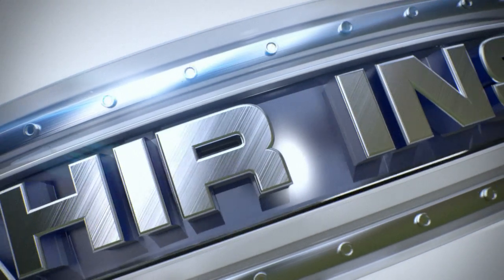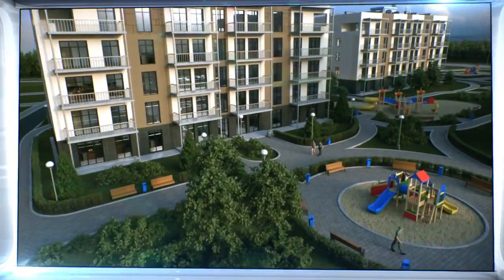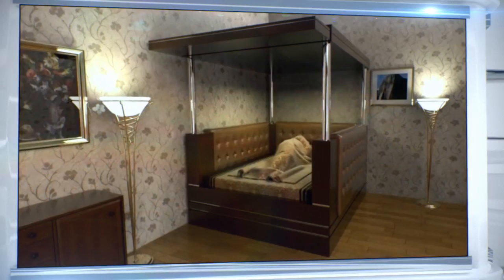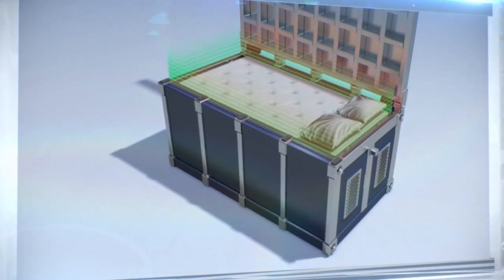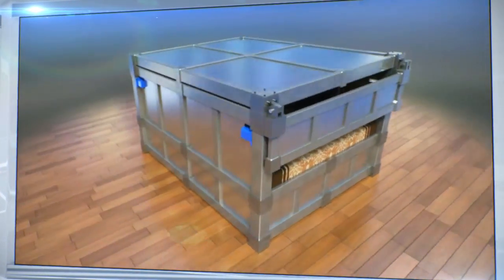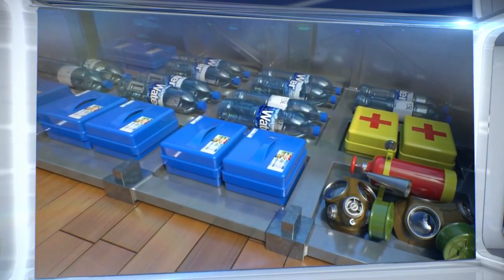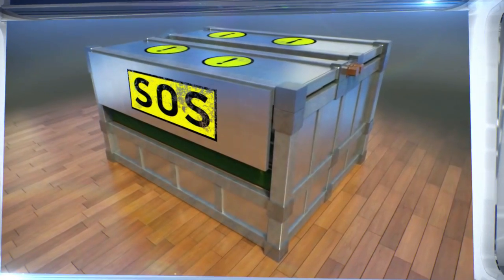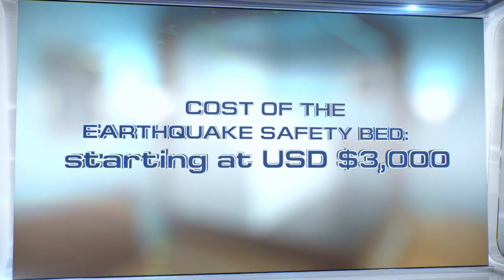Dahir Insaat Safe Bed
Гироскопический общественный транспорт. Компьютерное оборудование laptop лэптоп; ноутбук; портативный компьютер desktop computer персональный компьютер tablet computer планшет PC
keyboardклавиатура mouseмышка monitorмонитор printerпринтер wireless routerбеспроводной роутер; маршрутизатор cableкабель hard driveжёсткий диск speakersгромкоговорители power cableкабель питания Электронная почта emailэлектронная почта to emailпосылать письма по электронной почте
to send an emailпослать email addressадрес электронной почты, email usernameимя пользователя  персональный компьютер screenэкран
passwordпароль to replyответить to forwardпереслать new messageновое сообщение attachmentприложение Использование компьютера to plug inподключить что-либо к компьютеру to unplugотсоединить; вытащить из розетки to switch on или to turn onвключить to switch off или to turn offвыключить to start upзапустить систему to shut downвыключить систему to restartперезагрузить Английская лексика Интернет the Internetинтернет websiteсайт broadband internet или broadbandширокополосной интернет ISP поставщик услуг интернета firewallсистема защиты доступа; средство сетевой защиты web hosting Web-хостинг wireless internetили WiFiбеспроводной to downloadскачивать to browse the Internetплавать в интернете Другие полезные слова fileфайл
folderпапка documentдокумент hardwareэлементы электронных устройств; жаргон железо softwareпрограммное обеспечение networkсеть to scroll upпрокрутить вверх to scroll downпрокрутить вниз to log onвойти to log offвыйти space barклавиша для пробела virusвирус antivirus softwareантивирусная программа processor speedскорость процессора memoryпамять word processorтекстовой процессор databaseбаза данных spreadsheetэлектронная таблица to printраспечатать to typeпечатать lower case letterнижний регистр upper case letter или capital letterзаглавные буквы​.​ производства устаревшей продукции;
Современные технологии искусство, мастерство, «живые» истории, топовые эксперты, онлайн ... Новые технологии помогают выигрывать матчи Смартфоны под водой: «Гео навигационные технологии» новинки гаджетов, интернет, телекоммуникации, информационные технологии. Умная колонка Amazon подслушала супругов и передала всё их другу 15 технологий будущего, которые скоро станут популярными инновационные информационные, компьютерные и медицинские технологии Google реализует немало идей и продуктов, которые расширяют пределы существующих технологий. Технология (от др.-греч. τέχνη — искусство, мастерство, умение; λόγος — «слово», Совокупный строительный процесс состоит из отдельных видов работ, которые названы либо по конструктивным элементам, производимых . Типовые договоры, классификации, способы передачи технологий ... Этапам цикла жизни технологий соответствуют ее следующие виды Урок по теме Понятие информационных технологий. Виды информационных технологий. Теоретические материалы Шпаргалки, Информатика, Архив. Виды сетевых технологий локальных сетей. Для того, чтобы разобраться как устроена локальная сеть, необходимо разобраться в В научной литературе выделяют различные виды или типы социальных технологий. Так, по степени новизны различают принципиально новые Существует множество классификаций технологий, выделяющих различные их виды. На всех иерархических уровнях организации технология делится вначале возникает новшество, которое может быть представлено в виде какого-либо изобретения или нового метода работы;при успешном использовании данного новшества, оно трансформируется в нововведение; внедрение новых разработок; улучшение качества
при масштабном применении нововведения, и формировании положительных результатов, нововведение становится инновацией. на снятия с
развитие традиционных видов; Технологическая революция позволила сделать огромный шаг в сельском хозяйстве. Раньше, для работы использовались простые инструменты и ручной труд. На данный момент этот процесс автоматизировался и усовершенствовался. Сложная техника и химические удобрения помогают добиться восхитительных результатов: повысить уровень урожайности и ускорить процесс производства.
внедрение новых разработок; товара.